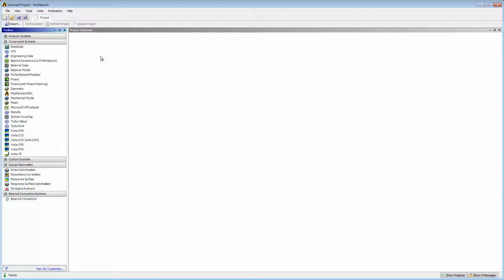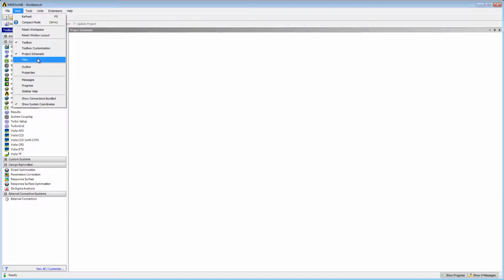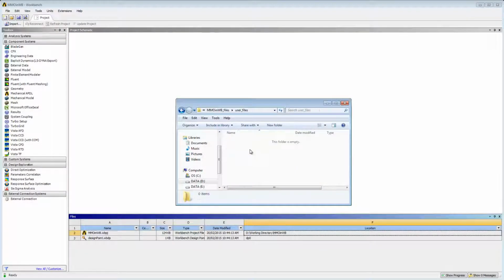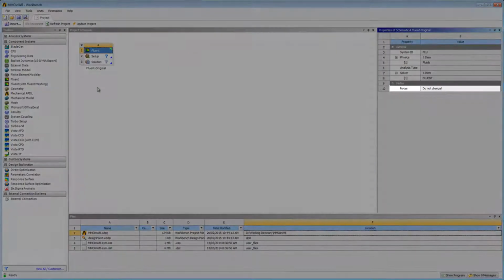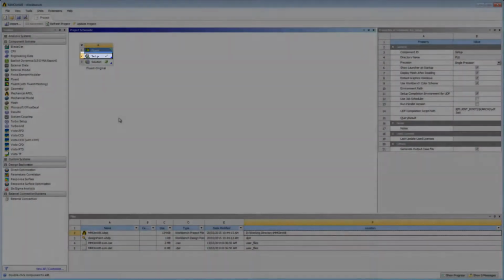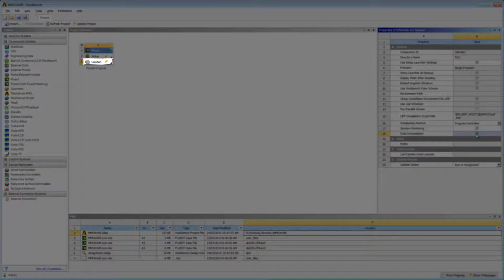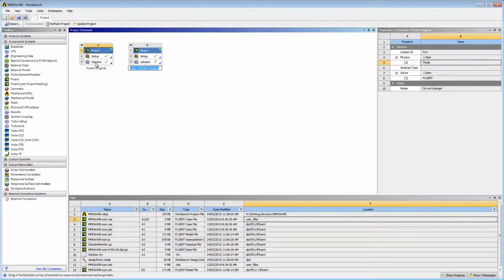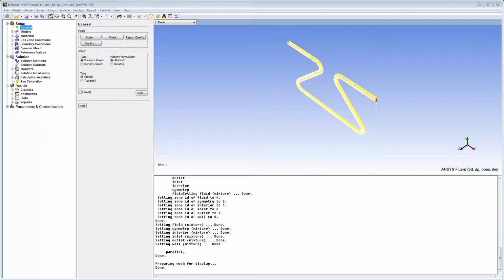Using ANSYS Fluent Mesh Morpher Optimizer in ANSYS Workbench Part I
- This 3-part series demonstrates how to use the ANSYS Fluent release 16.0 Mesh Morpher/Optimizer and multiple design points when performing parametric shape optimization in ANSYS Workbench. The videos also include tips and techniques that you can incorporate into your workflow when working in ANSYS Workbench.

ANSYS Fluent software contains the broad physical modeling capabilities needed to model flow, turbulence, heat transfer, and reactions for industrial applications ranging from air flow over an aircraft wing to combustion in a furnace, from bubble columns to oil platforms, from blood flow to semiconductor manufacturing, and from clean room design to wastewater treatment plants. Special models that give the software the ability to model in-cylinder combustion, aeroacoustics, turbomachinery, and multiphase systems have served to broaden its reach. Part 1 of 3.

ANSYS Fluent computational fluid dynamics CFD software includes well validated capabilities to deliver fast, accurate results for the widest range of simulations.